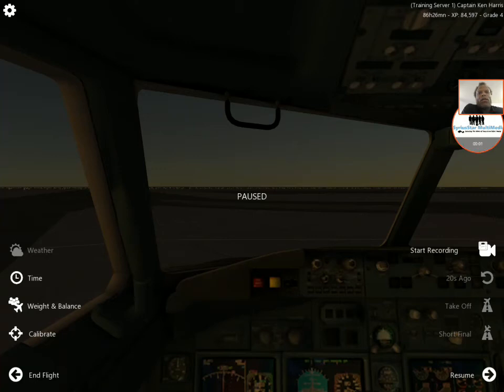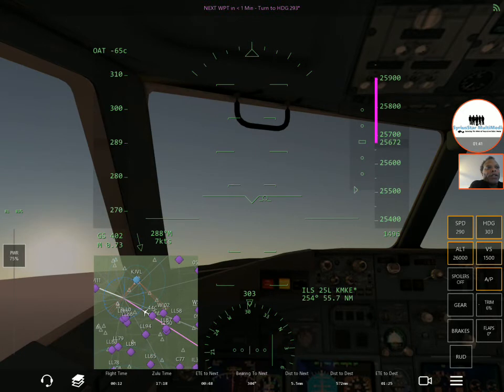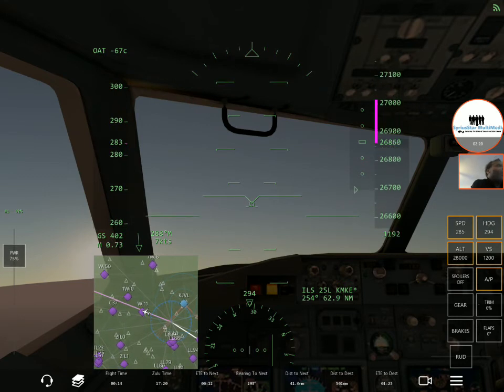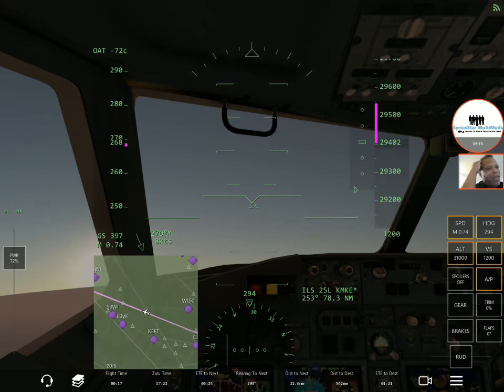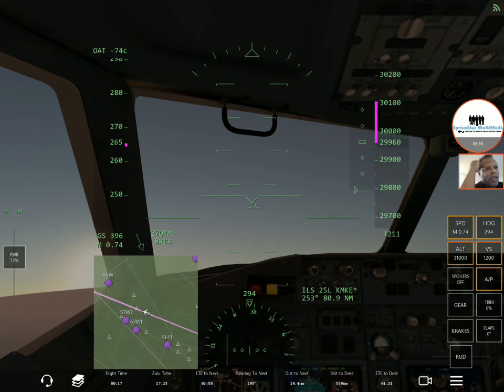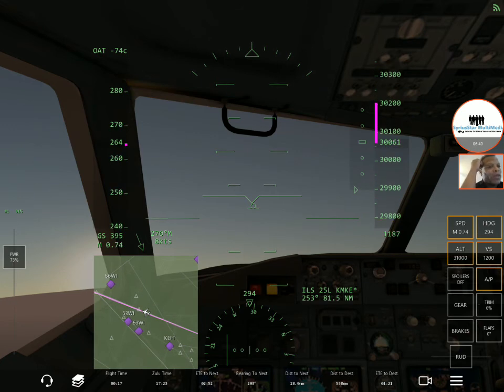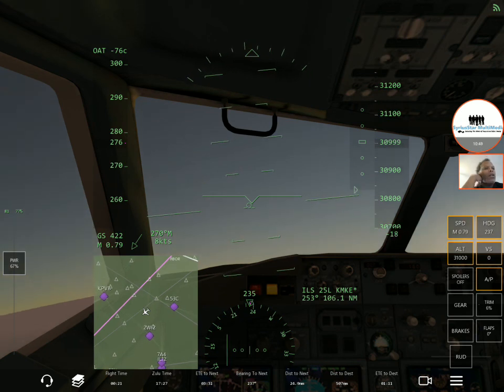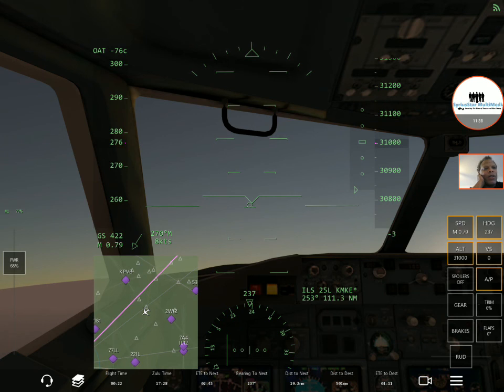Infinite Flight Tutorial - Climb to Cruise Speed | Mach Speed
The various commercial airliners in Infinite Flight each have their own set of flight characteristics and a set of parameters that you can utilize to ensure a realistic and stable flight. While there may be times when you come across unavoidable errors, you will usual be spot on if you research the plane you are flying and stick to what it can and should be doing. In this video I demonstrate the 737-700 climbing through FL280 (28,000 feet) and transitioning from 285 knots to a Mach reading. I then set the Mach climb speed, before setting the Mach cruise speed.

as a resource. 98% of the commercial airliners from Infinite Flight are listed with guidelines. For those that are not completed you can use a similar jet as an example of how to fly the plane. Just search for the jet that you need flight parameters for. i.e. 380-800